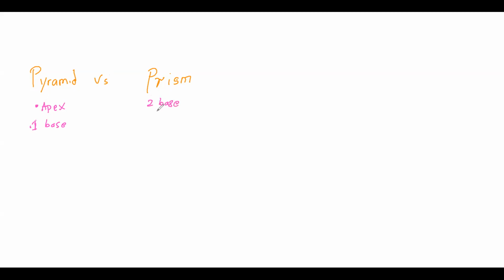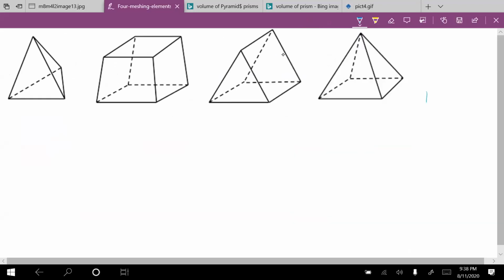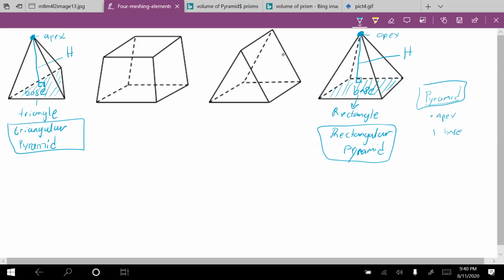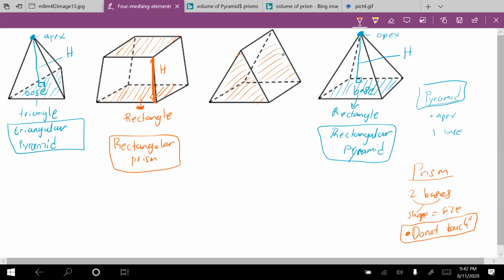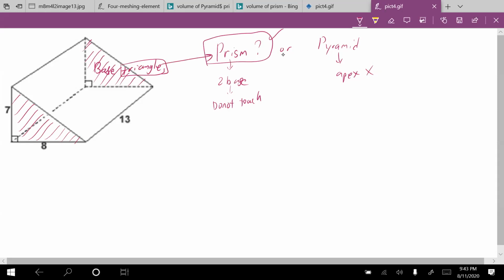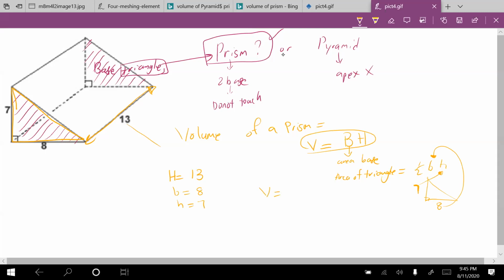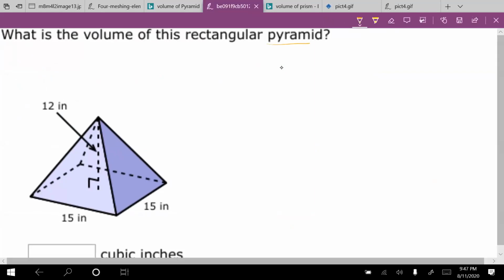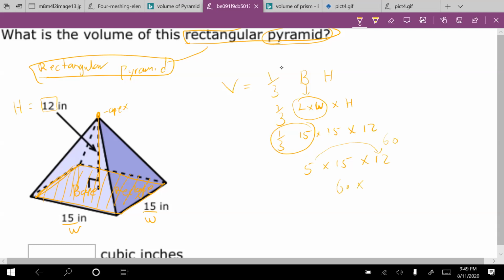Pyramid Vs. Prism for Dummies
Pyramid Vs. Prism:  naming and calculations of volume